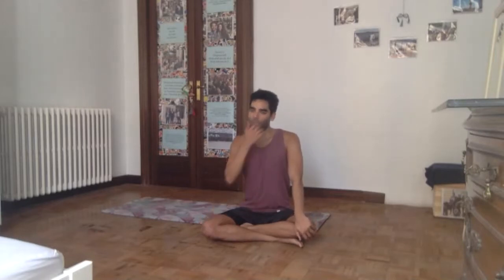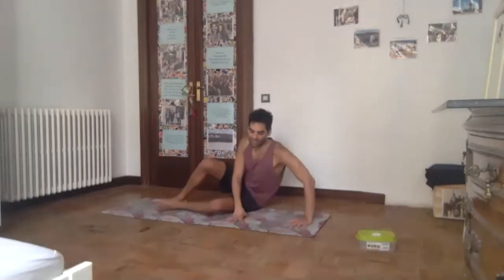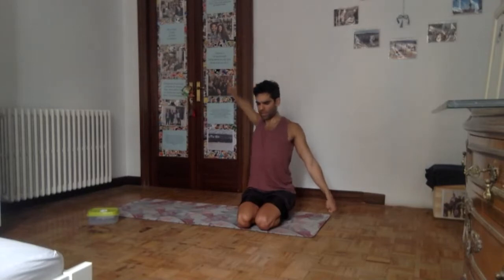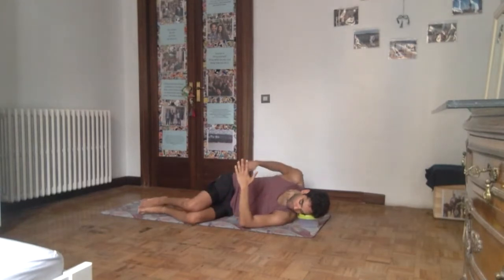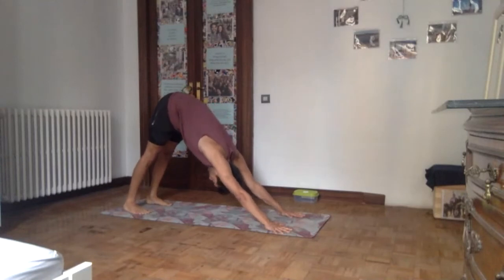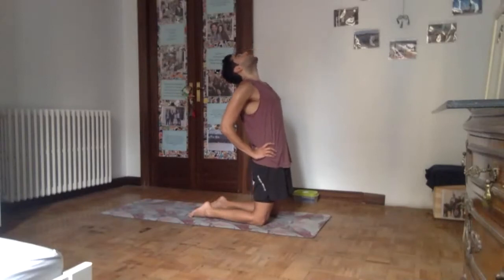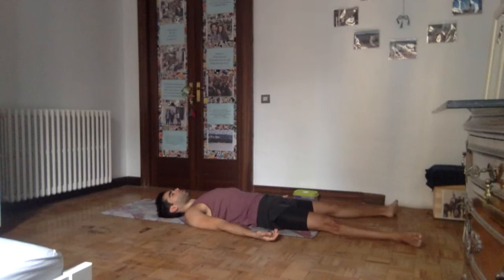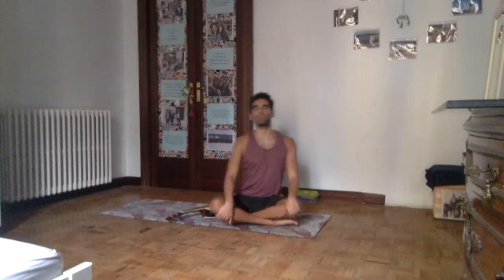Level 2 Lockdown Mobility & Conditioning (Hips & Shoulders) 15/5/20 - The Cypriot Yogi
A class with different exercises that help bring awareness to joint mobility and strengthen the whole body.

Name: Alexandros Liatsos
Account number: BE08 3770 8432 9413
BIC: BBRUBEBB
Bank: ING